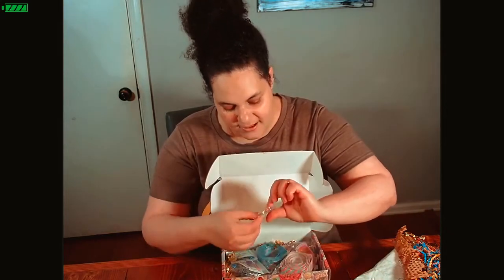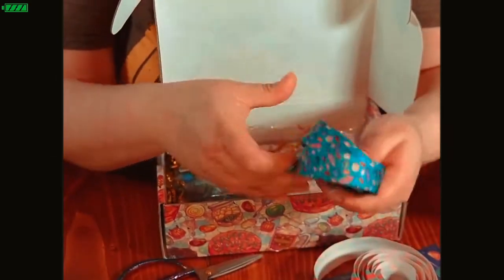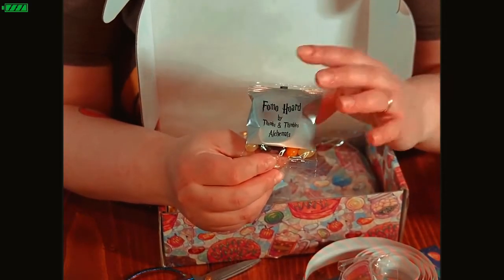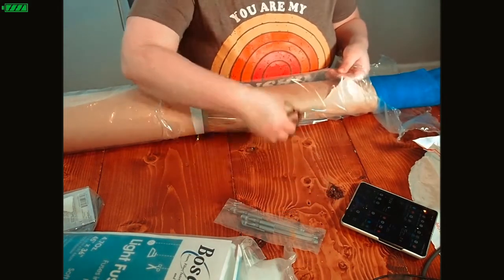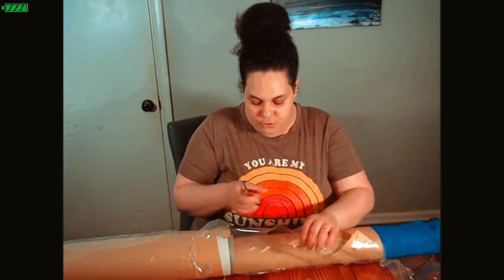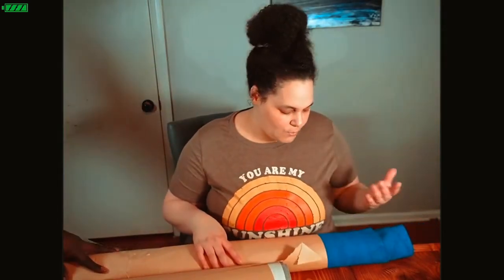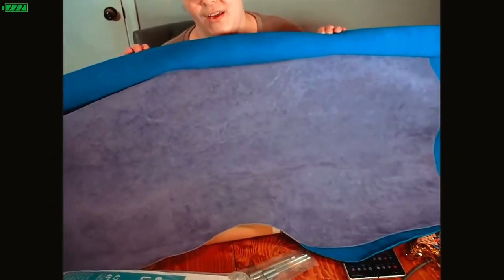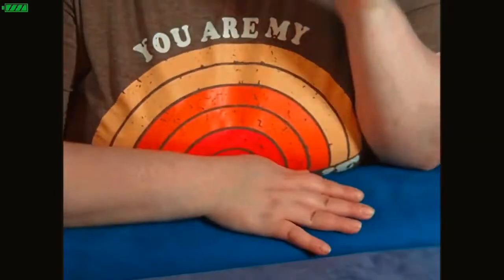Random Mail Opening and Updates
Opening no packages that I purchased myself.

FOMO ( fear of missing out) Harry Potter box from Alchemats

My interfacing from all brands.